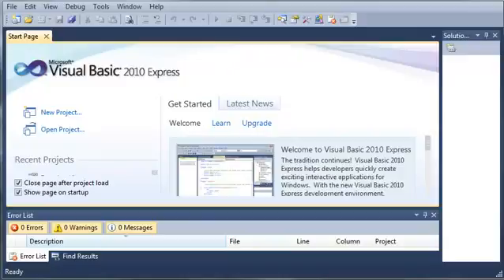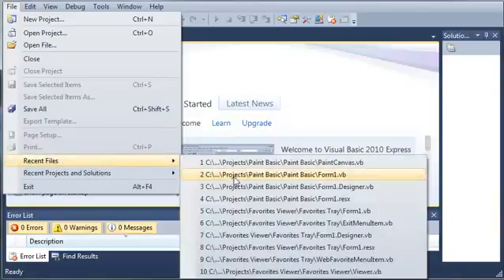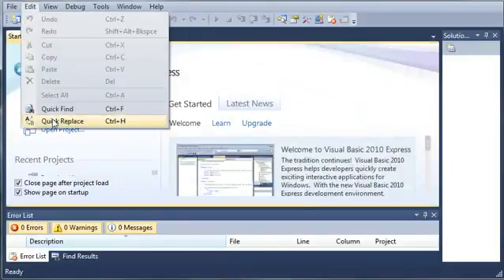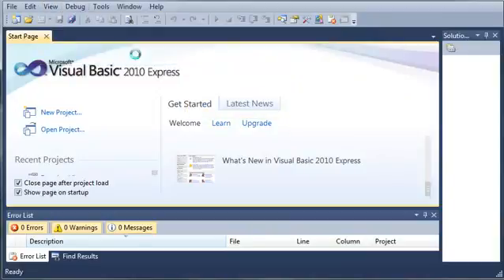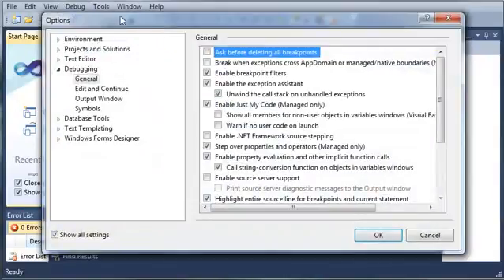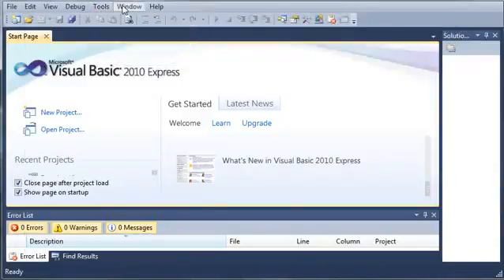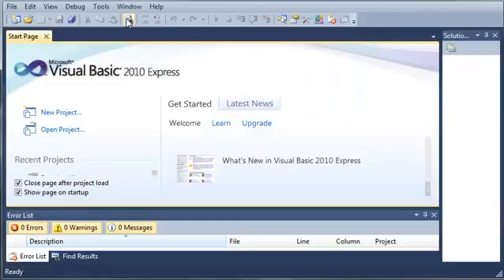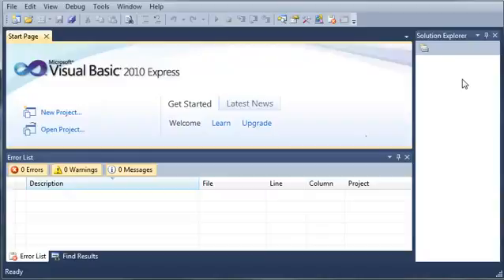Visual Basic Tutorial 3 Getting Familiar With The IDE